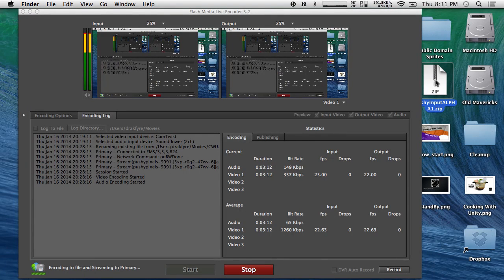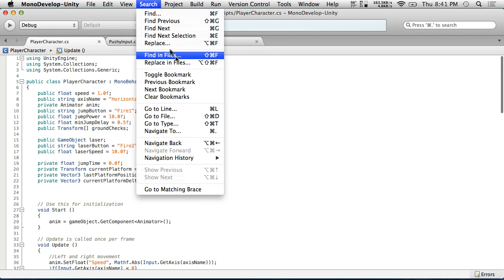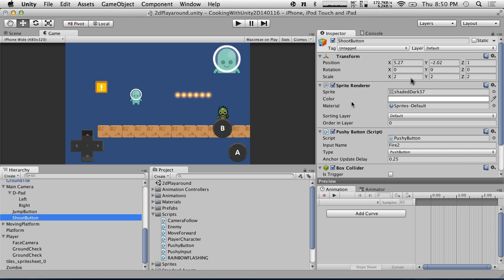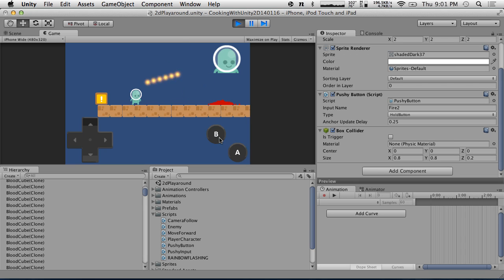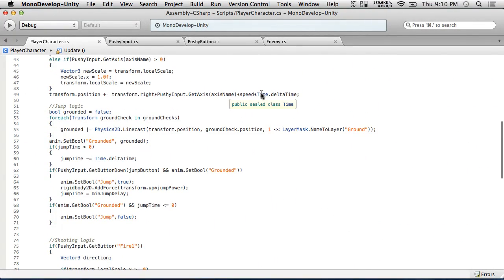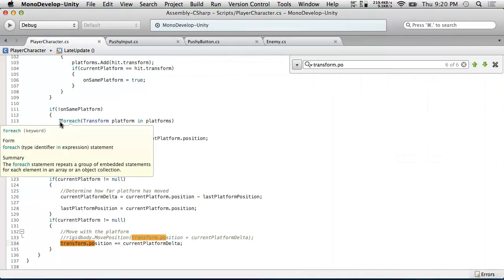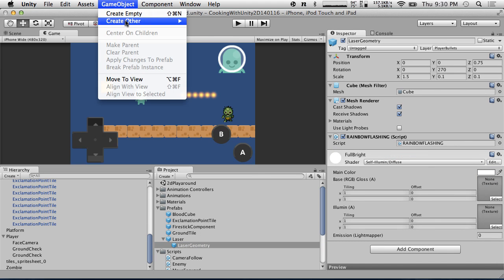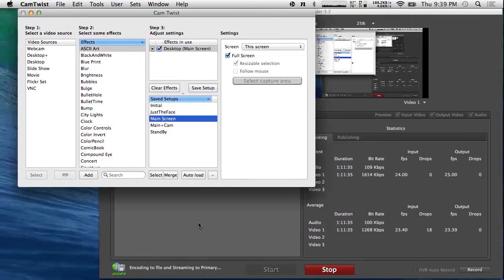2d Thursday! PushyInput and switching to a 3d collision system for 2d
CLICK SHOW MORE FOR INFO AND DOWNLOADS In this episode I will be sharing with you my PushyInput manager and we'll be using it to set up the rest of our on screen buttons, and we'll be swapping out the 2d collision system for the 3d one because quite frankly, I no longer trust the 2d physics tools.  Maybe someday they will be better documented and have fewer quirks, but for now, I'd recommend avoiding them.